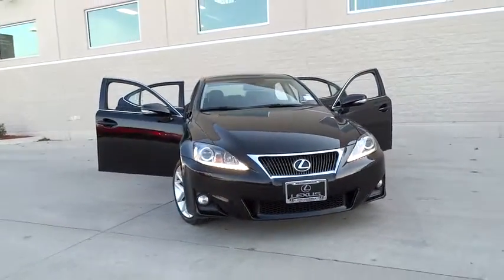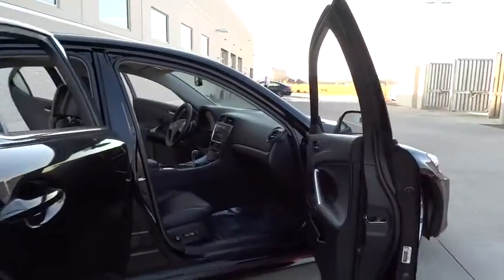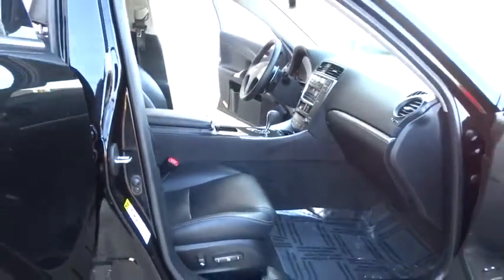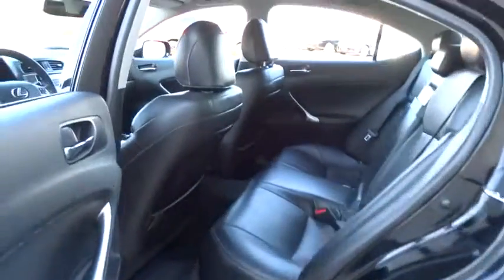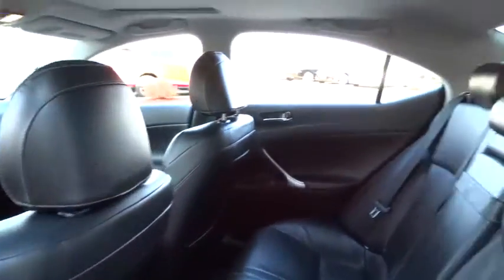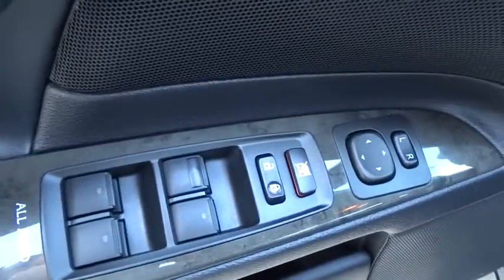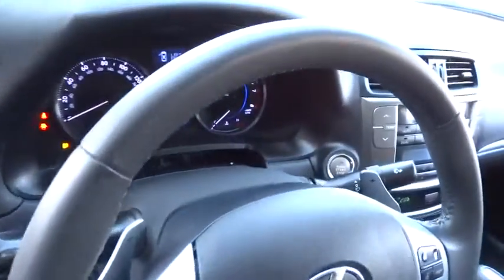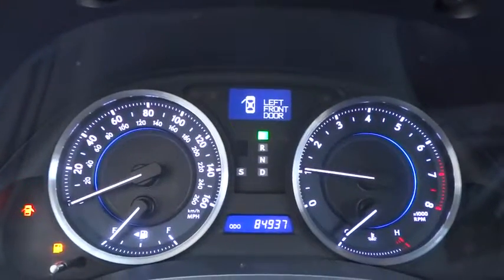2011 Lexus IS 350 Palatine, Arlington Heights, Barrington, Glenview, Schaumburg, IL 30975A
2011 Lexus IS 350

JUST ARRIVED! -NEW FRONT BRAKES, NEW REAR BRAKES, AND WHEEL ALIGNMENT COMPLETED- THIS LEXUS IS PRICED BELOW AVERAGE AND WILL NOT LAST LONG!! -BLUETOOTH, HEATED FRONT SEATS, LEATHER SEATS, SATELLITE RADIO, PREMIUM SOUND SYSTEM, ALL WHEEL DRIVE, HIGH INTENSITY HEADLIGHTS, MULTI-DISC CHANGER, KEYLESS START, AND KEYLESS ENTRY- CARFAX VERIFIES THIS TO BE ! OWNER!! YOU CAN BE THE LUCKY SECOND OWNER!! This IS 350 looks great with a clean Black interior and Obsidian exterior! Please call to confirm that this IS 350 is still available! We are located at: 1285 East Dundee Road, Palatine, IL 60064. THE ARLINGTON LEXUS ADVANTAGE: - Free car wash in 30 minutes or less - Complimentary pick up and drop off service - Service department open for your convenience - Monday - Friday 7AM-11PM & Saturday 8AM-12 Noon- 56 Lexus courtesy vehicles available Please call and ask for our Pre-Owned Manager Jim Cooper ro GM Marcin Ajdukiewicz to confirm availability 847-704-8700- Thank you for the opportunity to earn your business. ALL PRE-OWNED VEHICLES COME WITH COMPLIMENTARY SIRIUS XM 3 MONTH ALL ACCESS TRIAL SUBSCRIPTION.